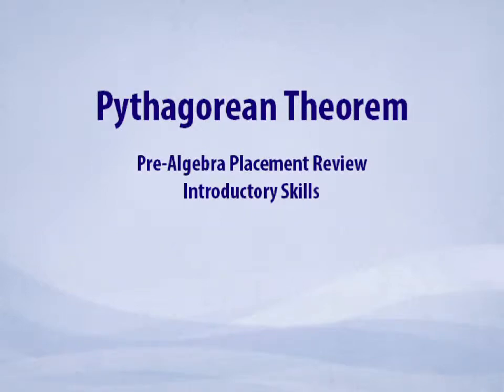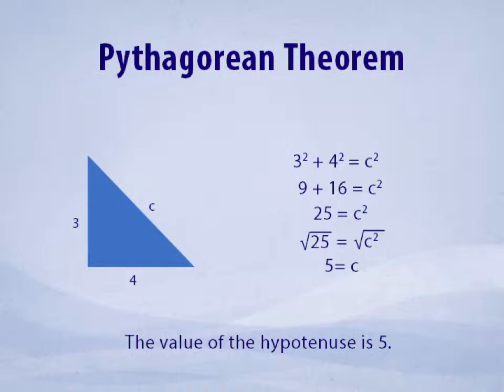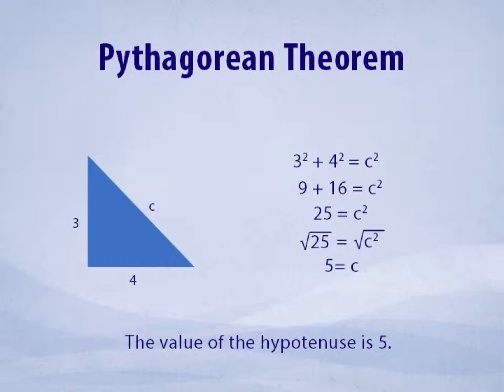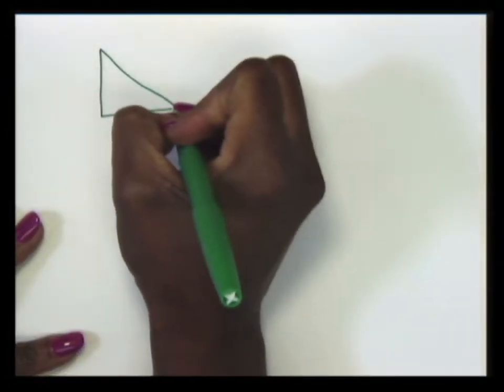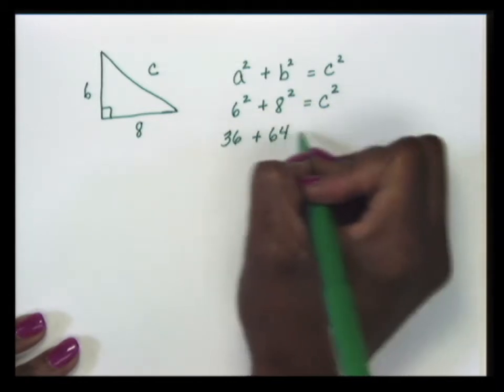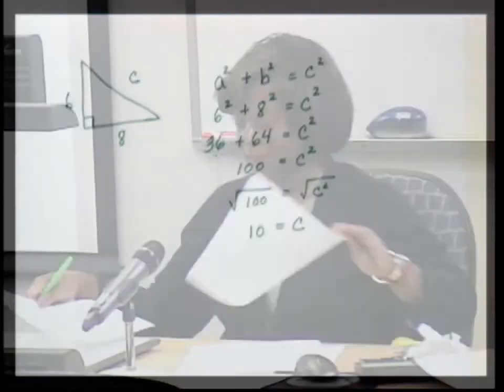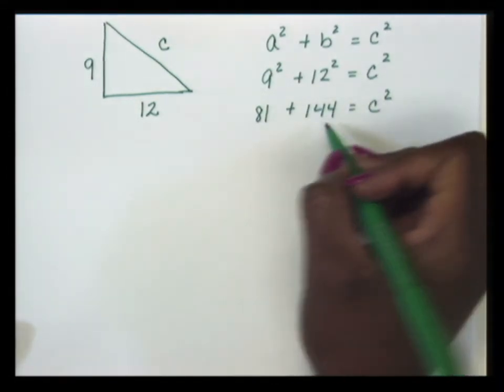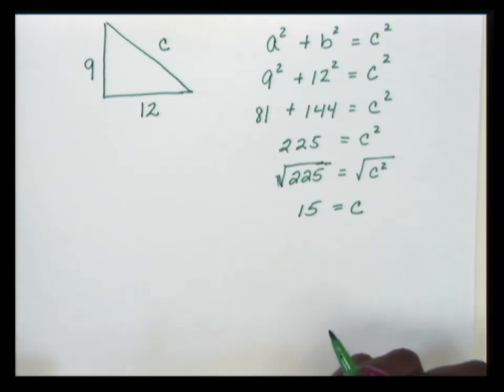Pre-Algebra Placement Review Introductory Skills: Pythagorean Theorem